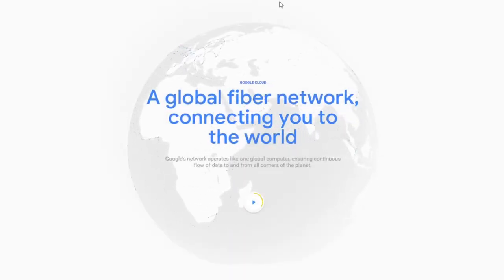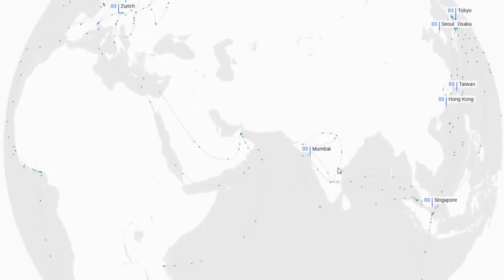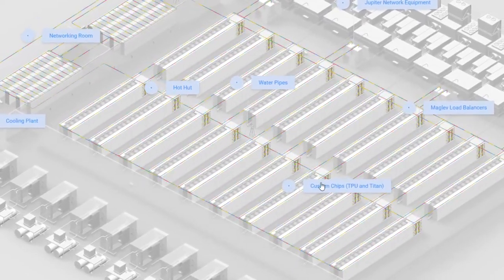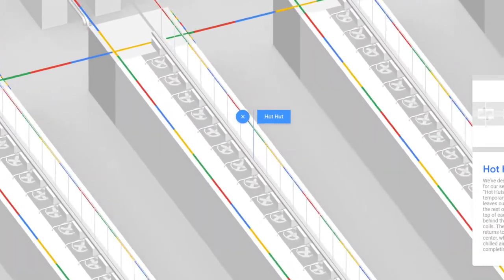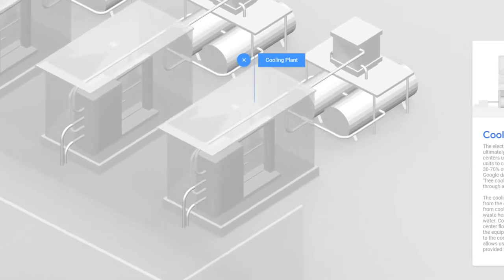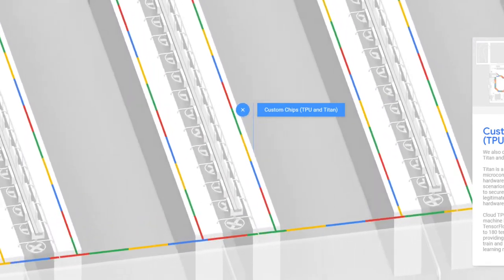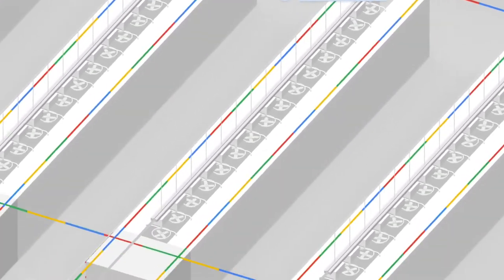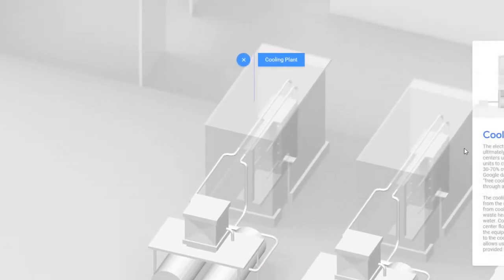Three.js Portfolio Website | Google Cloud Infrastructure Part 4 | Javascript 3D Web Development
Apple AirPods (2nd Generation)

New Apple AirPods (3rd Generation)
Blink Mini – Compact indoor plug-in smart security camera

In this video we dicover Real-Time 3D made with three.js by Google Cloud Infrastructure.

SHOUT OUT:
Ask me in the comments for website, you baf00n!